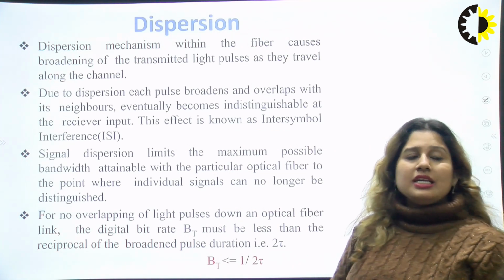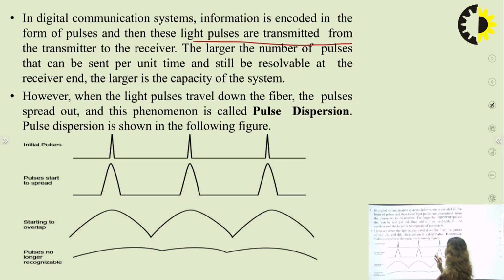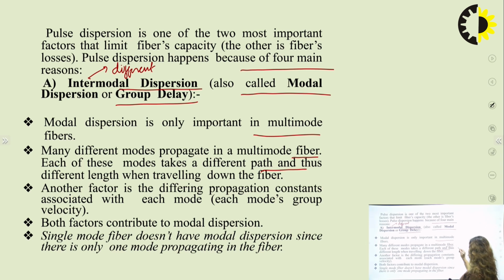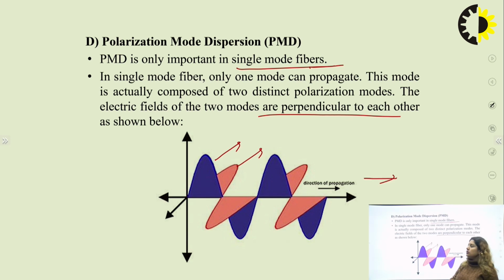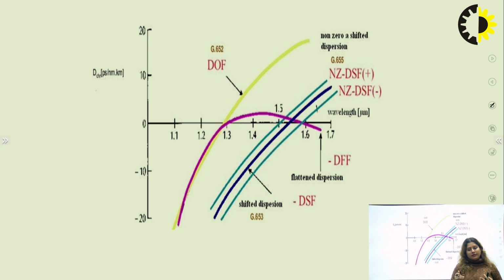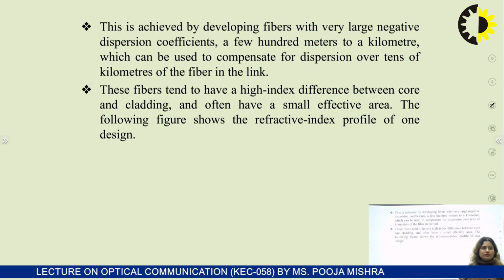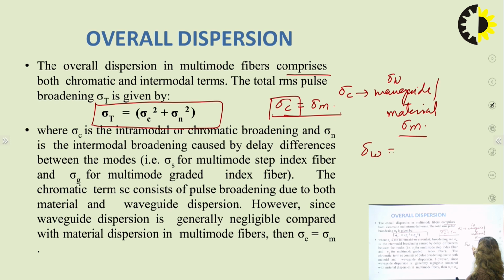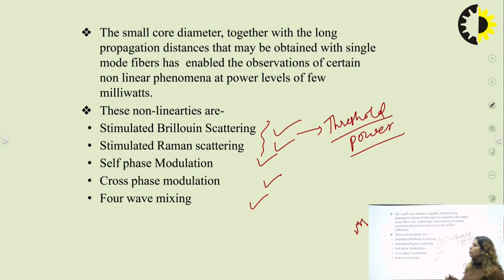''Dispersion'' Optical Communication Lecture 04 By Ms Pooja Mishra, AKGEC